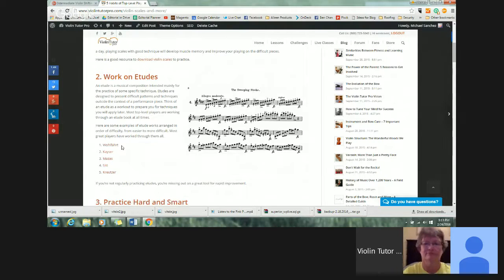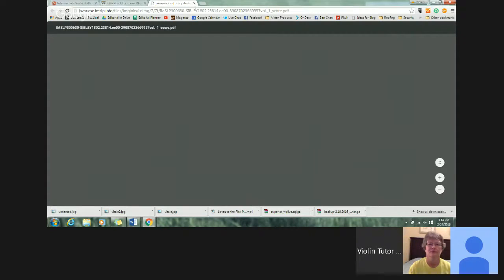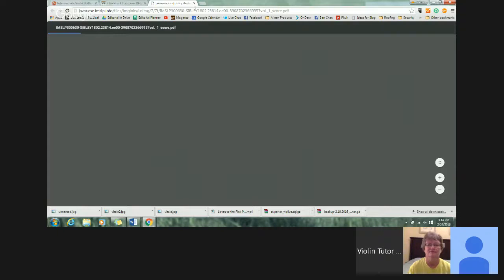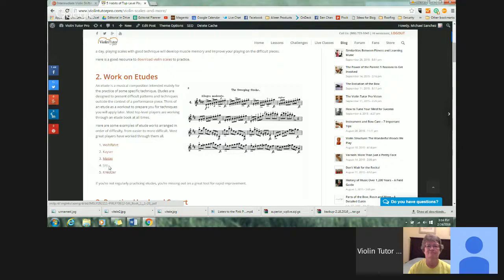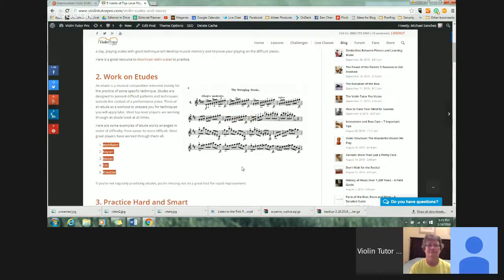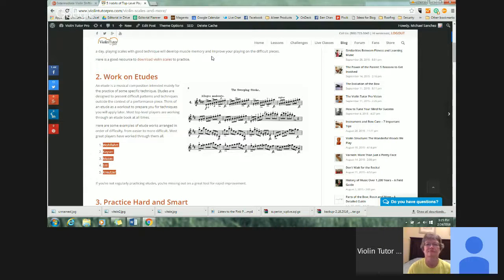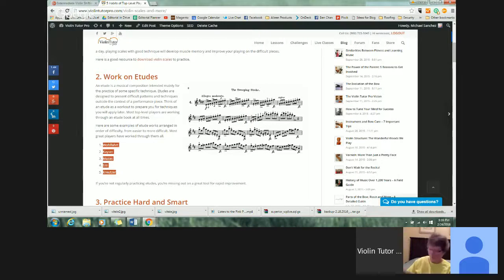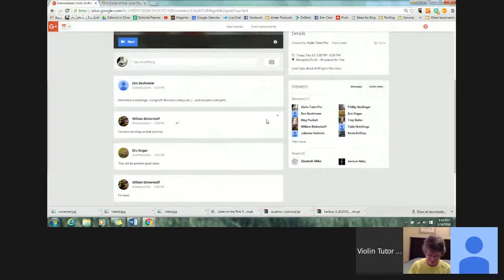Intermediate Violin Shifting TIps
Helpful Articles:
Complete Guide to Starting Violin:
goo.gl/mK9WNb

Complete Vibrato Guide:
goo.gl/8XptMs

Learn tips about shifting on the violin.